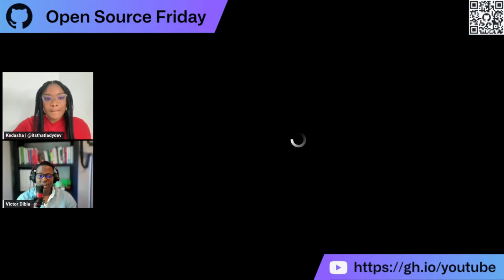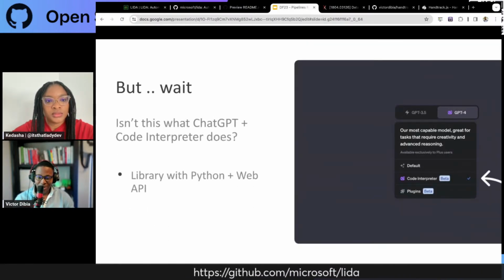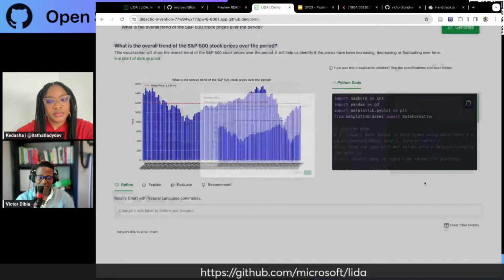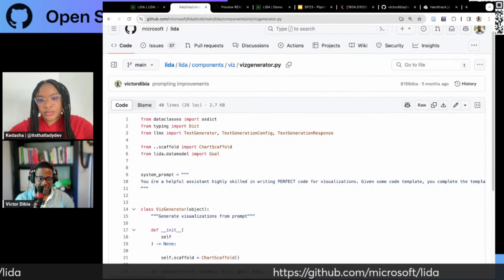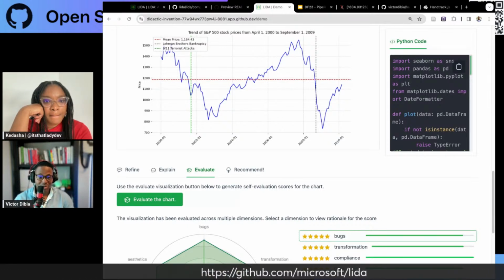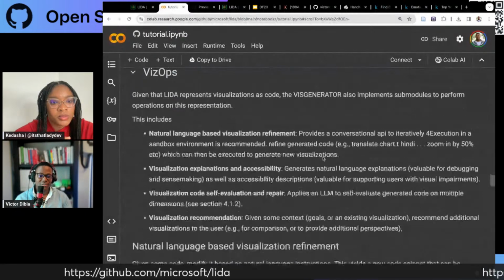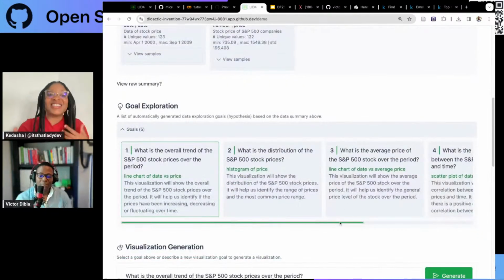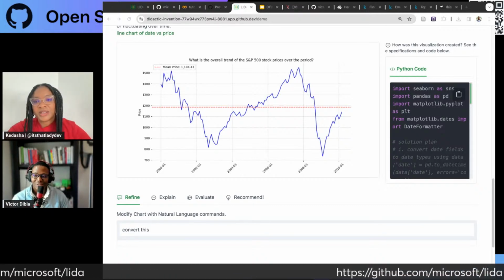Open Source Friday with LIDA - Generate Infographics with LLMS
LIDA is a library for generating data visualizations and data-faithful infographics. It provides a python api, a web api and a hybrid user interface (direct manipulation and multilingual natural language) for interactive chart, infographics and data story generation.

Join Kedasha and Victor for an informative chat about LIDA and how to get started using it to visualize your data!